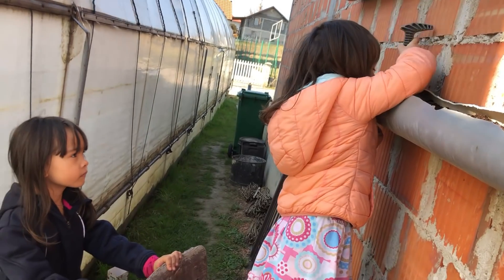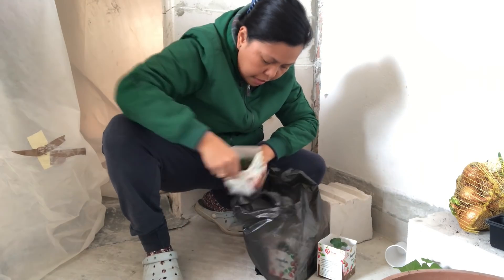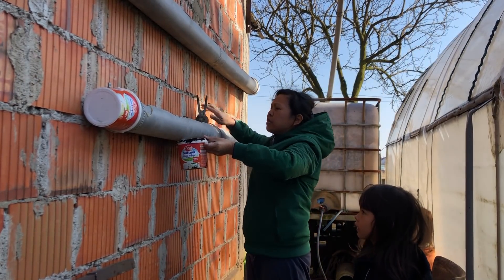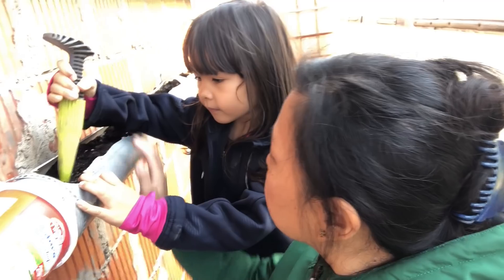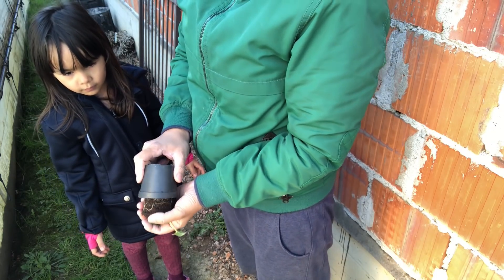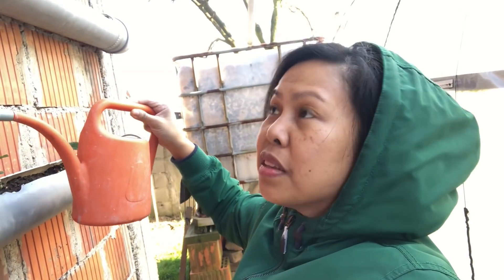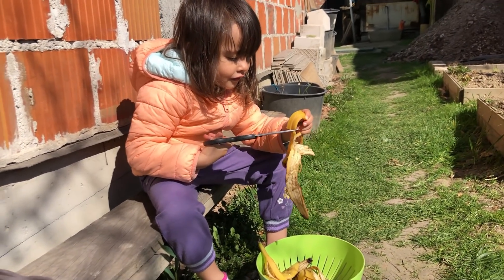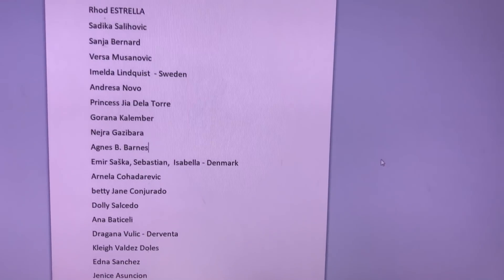Sadili smo jagode | Vertical Strawberry Planting | Eto ang hanging garden namin ng Strawberry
Gardening also can be done with containers or even vertical containers. If you don't have enough space but really want to plant then make use of the wall and other free space ang hang your rain gutters or pipe and make it as a vertical gardens. Gardening is about innovation and making use of space as our haven for gardening. We can always start small dont be annoyed with the notion that you dont have a space or a land to plant.  Pots and pipes are very useful for gardening so make use of it.